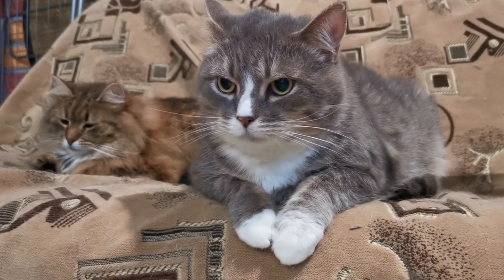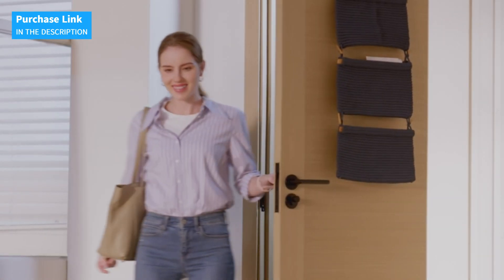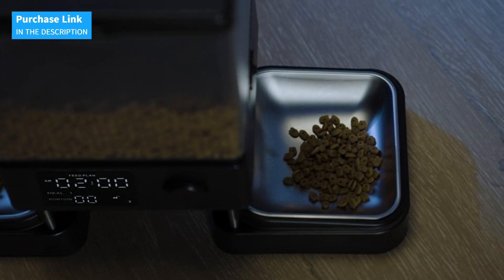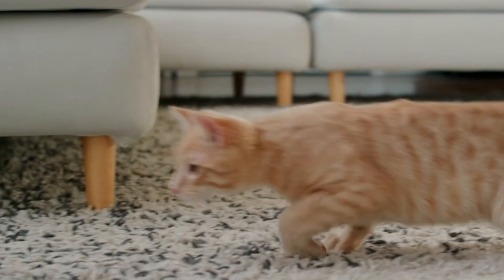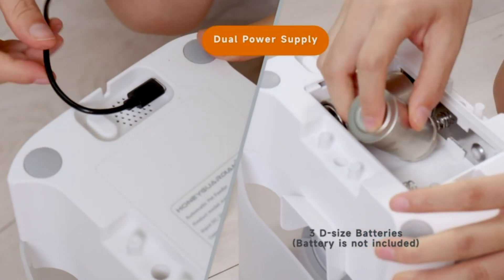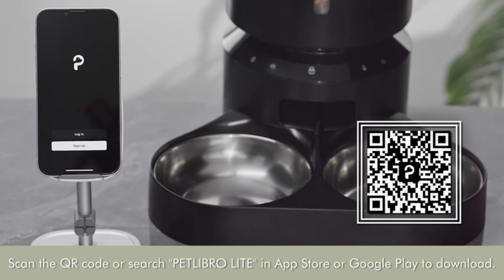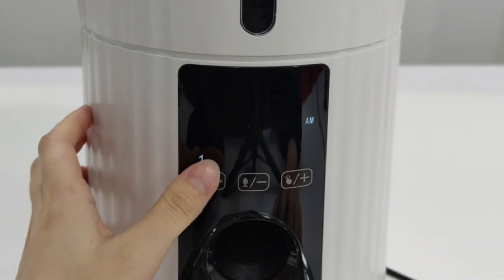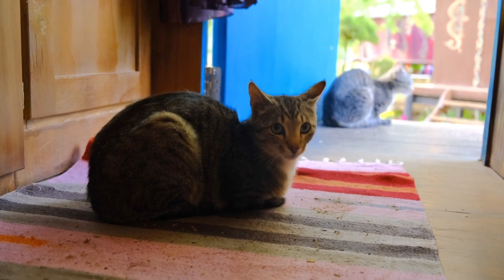Top 🐶🐱 6 Best Automatic Cat FEEDERS Food Dispenser Dog & Small Animals 【Amazon/2024/Good 】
Top 6 Best Automatic Cat FEEDERS Food Dispenser Dog
👇 Purchase your Animal Feeder from here 🛒

🔷 1. Petlibro

🔷 2. Oneisall

🔷 3. Pitpet Store

🔷 4. Honey Guaridan

🔷 5. Petlibro WiFi Connected

🔷 6. Petory Timed

Automatic cat feeders are the perfect solution for pet owners looking to maintain a consistent and healthy feeding routine for their felines, even when they're not at home.

These devices allow you to schedule meals at specific times, ensuring controlled portions that prevent overeating.

Additionally, many models include advanced features such as WiFi connectivity, voice message recording, and sealing systems to keep the food fresh.

With an automatic feeder, you can have peace of mind knowing your cat is well fed and cared for at all times.

00:00 Intro
00:12 Petlibro
01:29 Oneisall two cats
03:00 Pitpet Store
04:38 Honey Guaridan
06:21 Petlibro WiFi Connected
08:08 Petory Timed